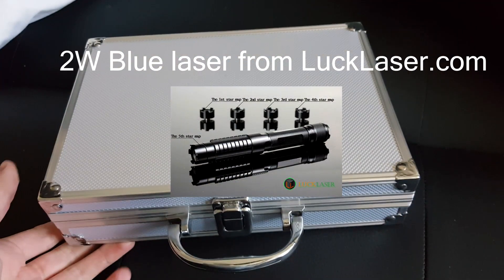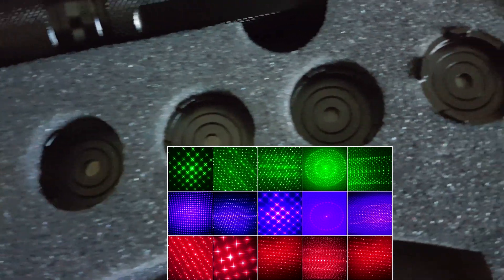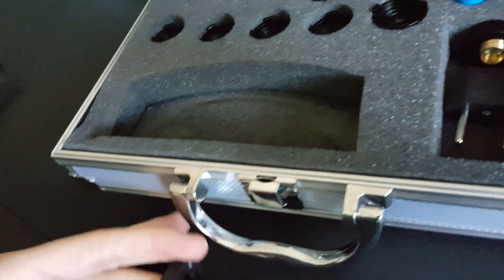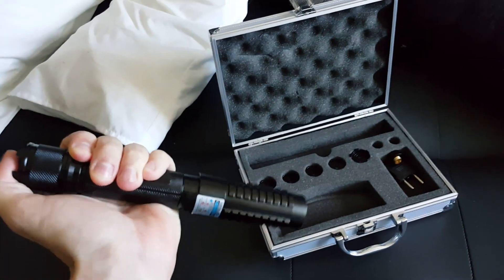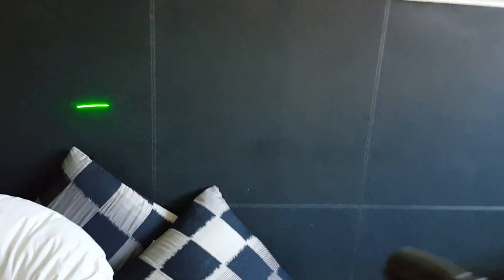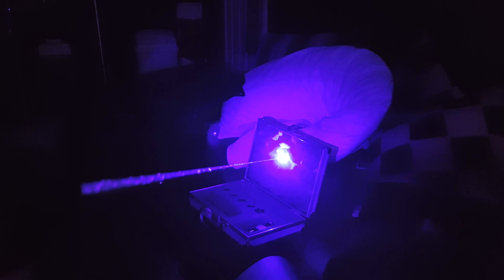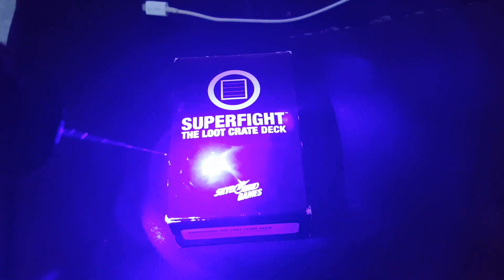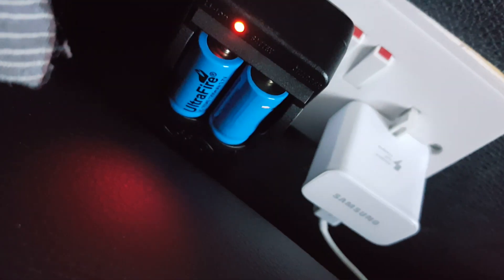LuckLaser 2W blue laser review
2Watt Blue Laser Review!